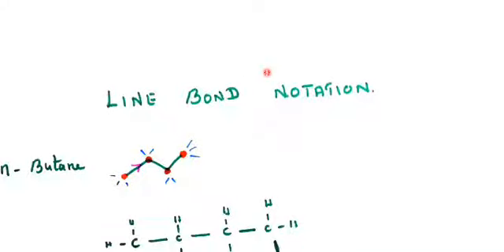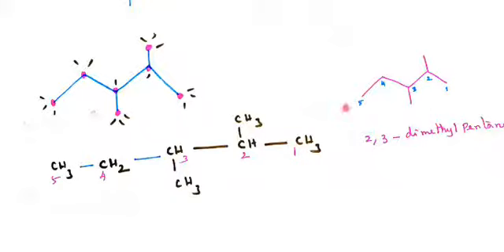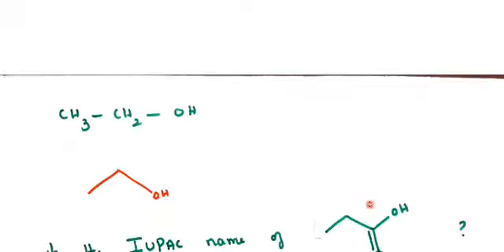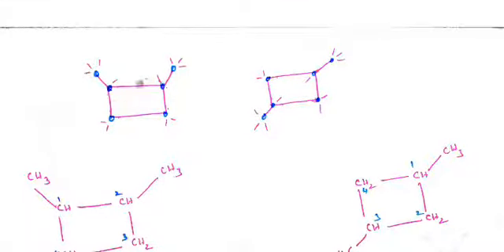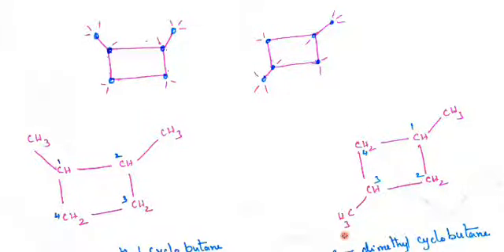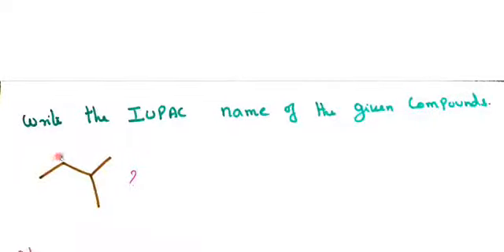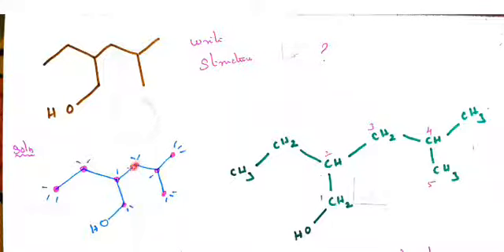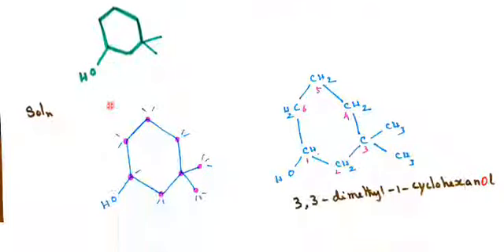LINE BOND NOTATION | NEET